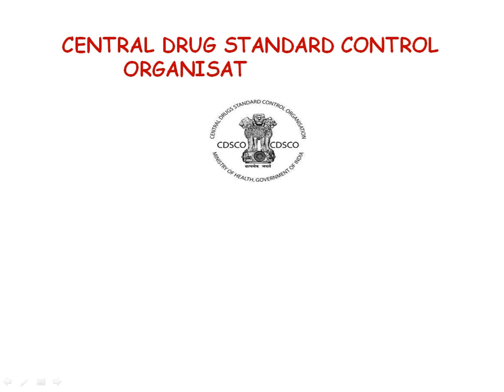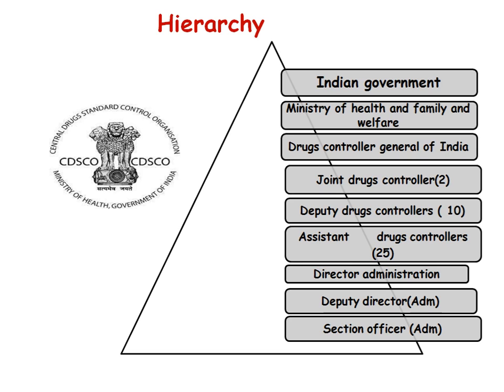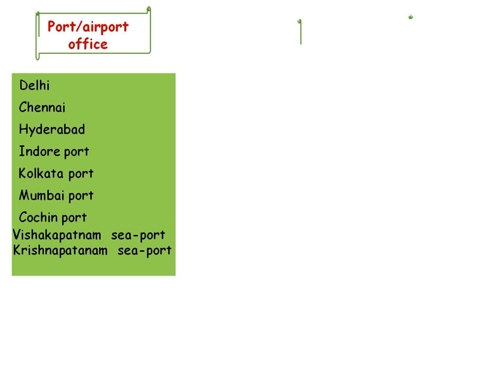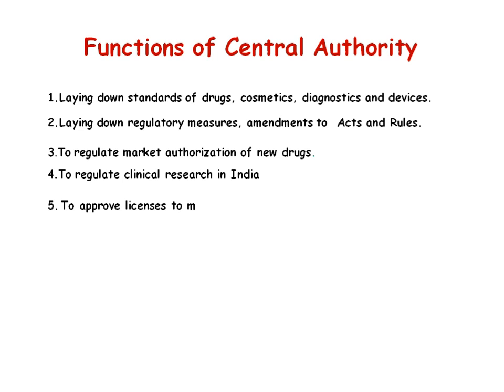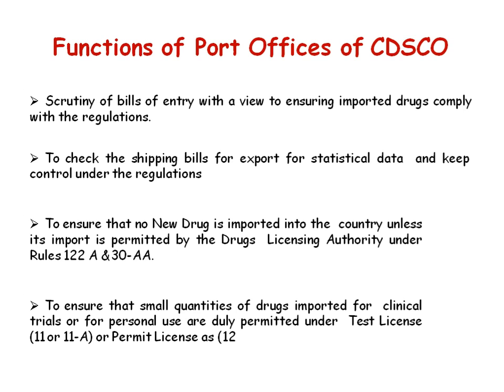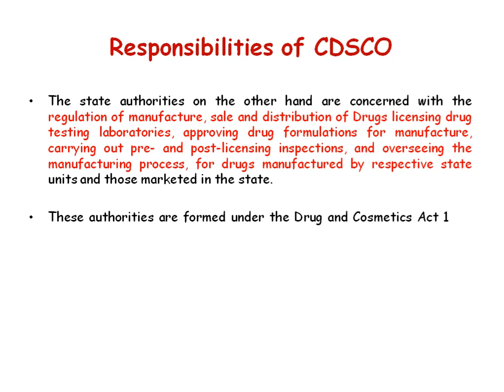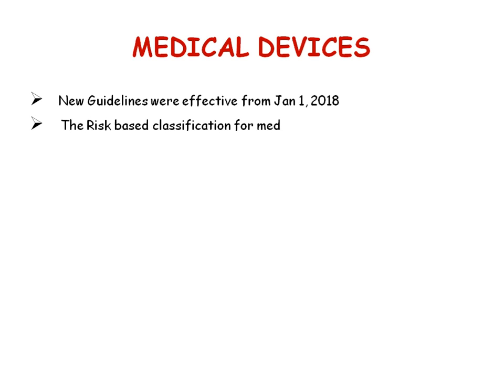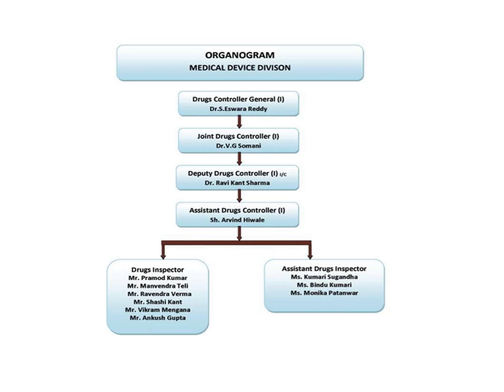CDSCO new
Vision and Mission
Strategies
Organization
Responsibilities and Functions